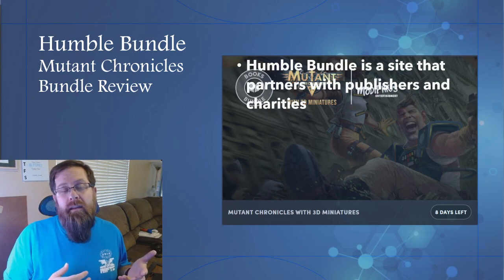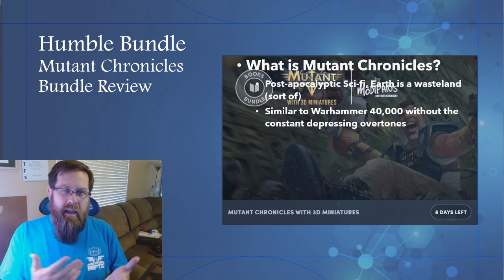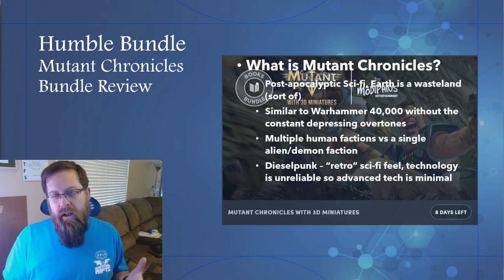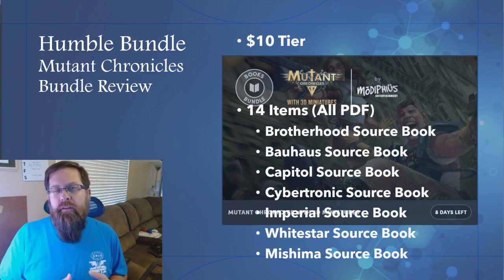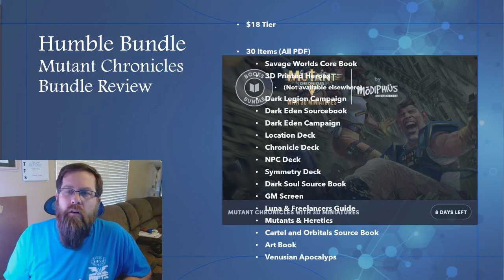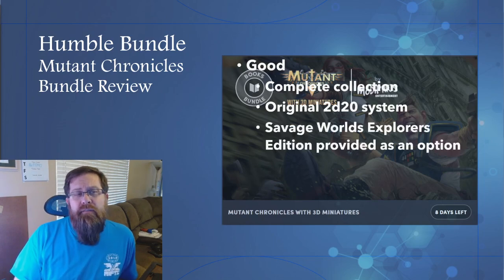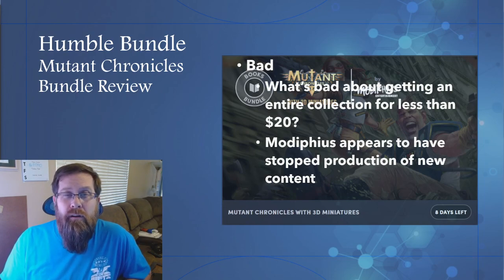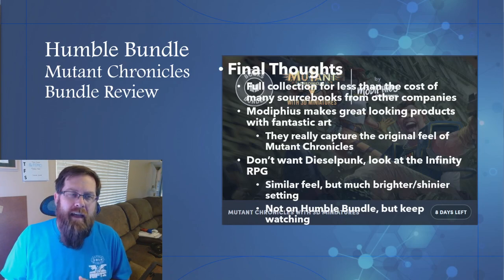Mutant Chronicles Humble Bundle Review (August 2021)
Humble Bundle has partnered with Modiphius for a Mutant Chronicles offering. Let's take a look at the bundle and see what they are including and whether it's a good value or not.